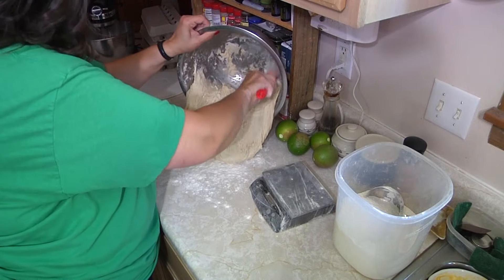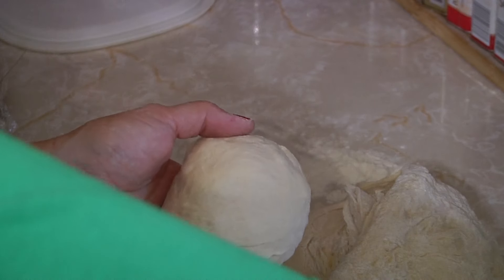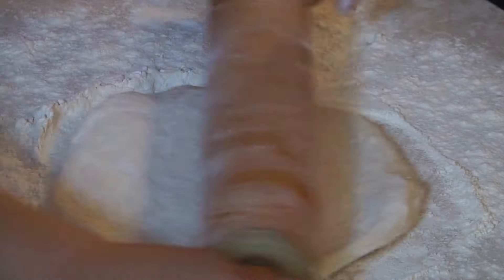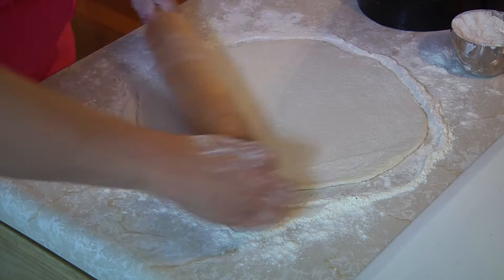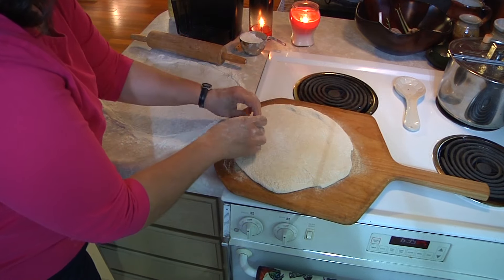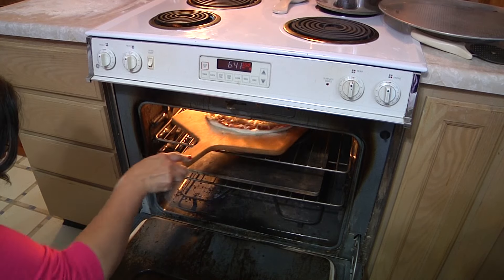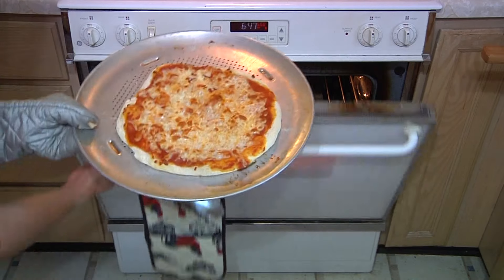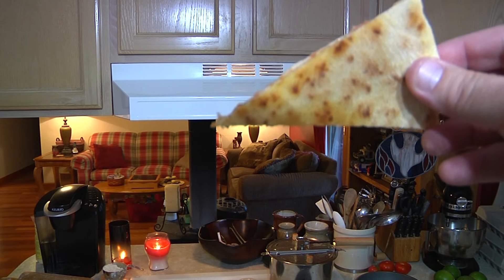Homemade Pizza EASY and Delicious